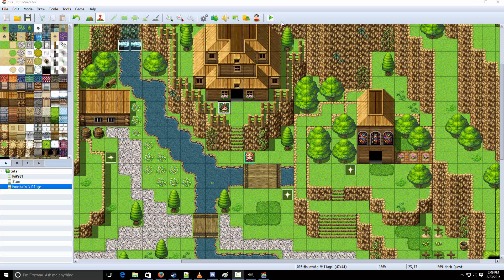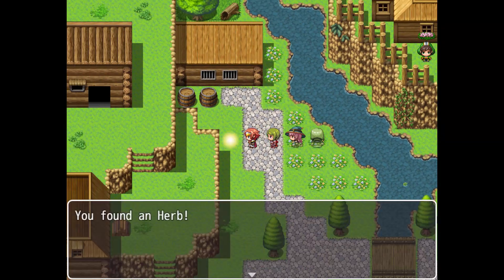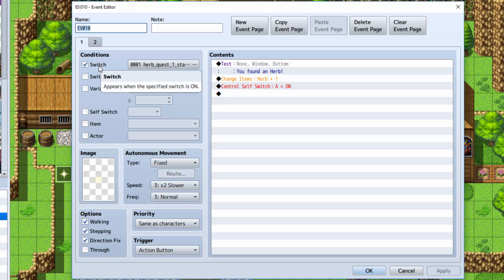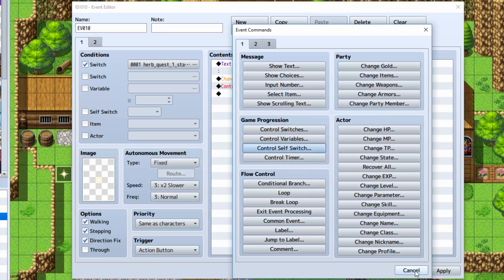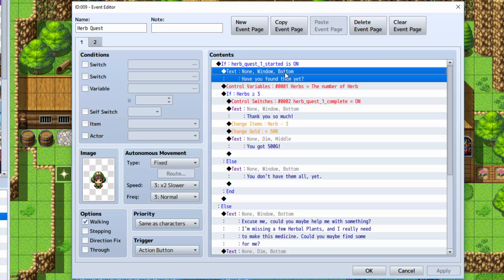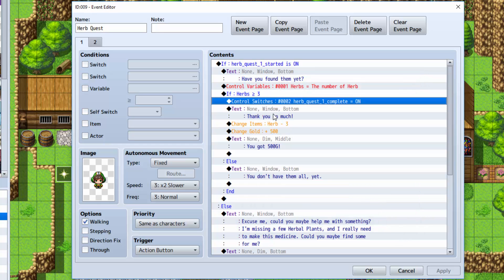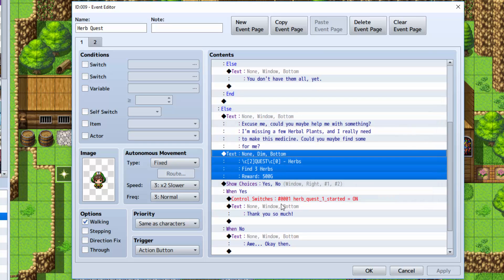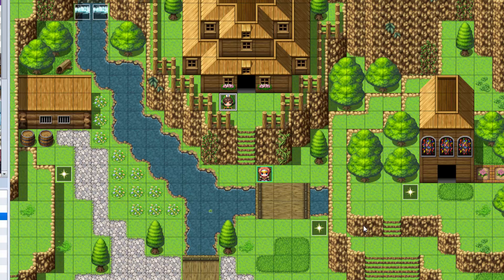RPG maker MV Tutorial - Making a quest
In this tutorial, you'll learn how to make a basic quest.